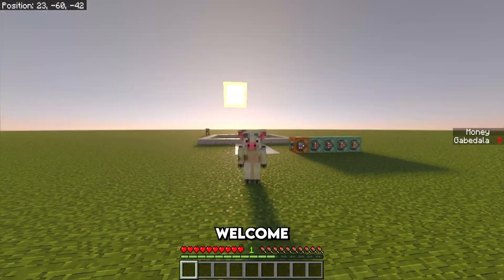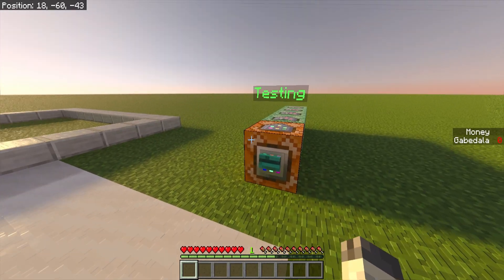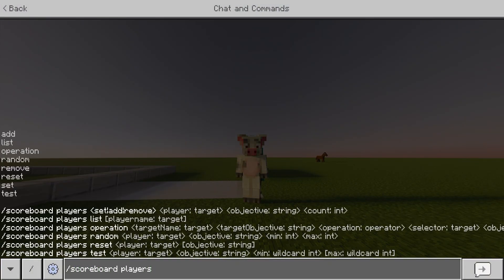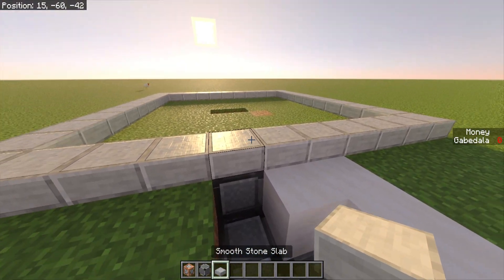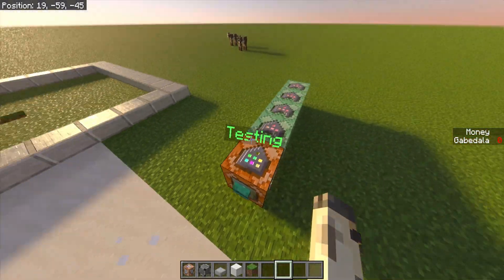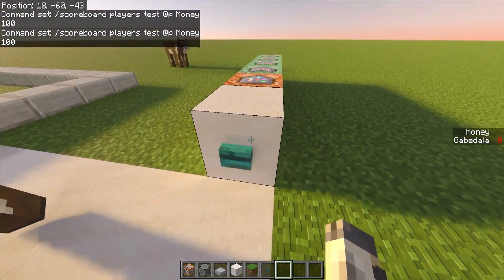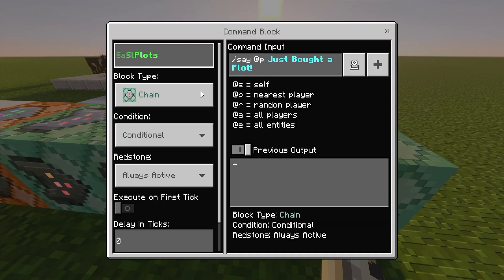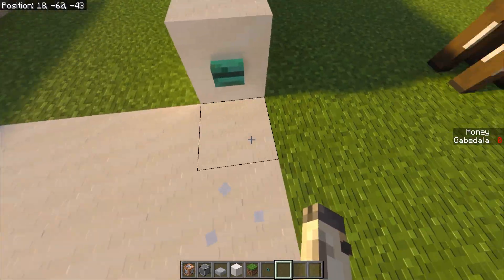How to Make Buyable Plots in Minecraft Bedrock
How to Make Buyable Plots in Minecraft Bedrock, this command block tutorial is for a plot system that is easy to follow and you can make this in your minecraft realm or world as well!

in this video I will be showing you all how to make a plot system that uses only command blocks! There also is a scoreboard that is used in this video but that makes sense because it's buyable plots! You can have only 1 person per plot and I think this is great for a skygen especially because you don't want anyone stealing your ores or items! Thanks for all the love and support! Much Love - Gabe

(Commands for the video)
/gamerule sendcommandfeedback false
/gamerule commandblockoutput false
/tickingarea add circle ~ ~ ~ 4 blocks

(Block in Plot)
RUA
/tp @p[tag=!Plot1, r=10] x y z

IUN
/scoreboard players test @p Money 100

CCA
/scoreboard players remove @p Money 100

CCA
/tag @p[r=6] add Plot1

CCA (make hover note §a§lPlots)
/say @p §b§lJust Bought a Plot!

CCA
/playsound random.levelup @p

Chapters:
0:00 Intro
0:36 How it Works!
1:57 Start of Tutorial
2:11 Making Scoreboard
2:54 Common Commands
3:30 Make a Plot!
4:19 Plot Command
5:44 String of Commands
6:10 Buying Commands
6:50 Important
7:31 Adding Tag
8:29 Showing Hover Note
8:41 Playsound
9:10 Testing Sound
9:28 Outro